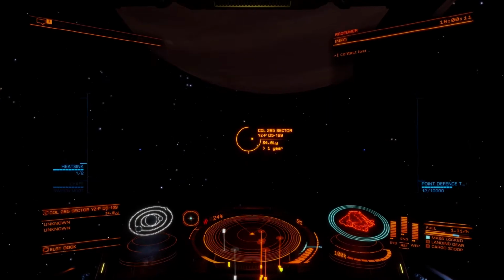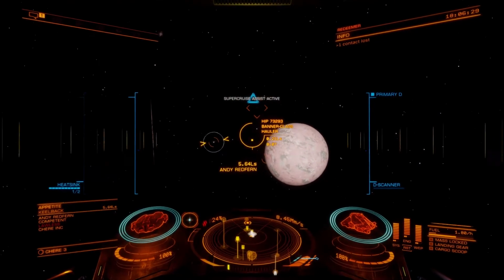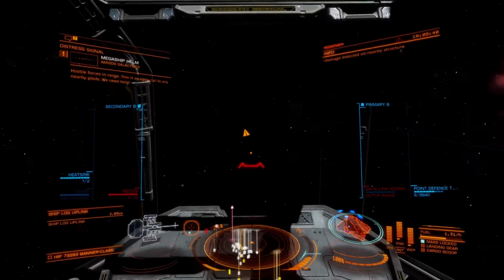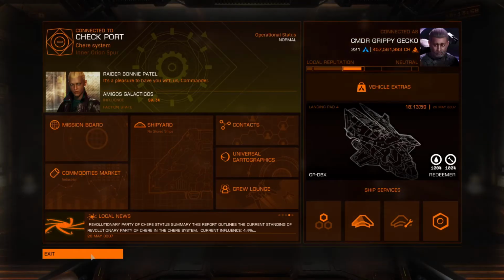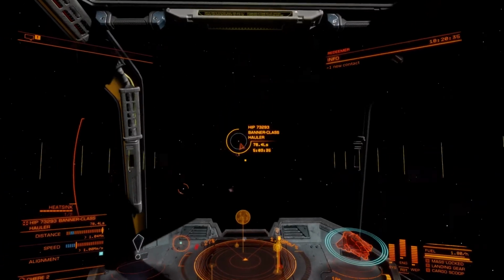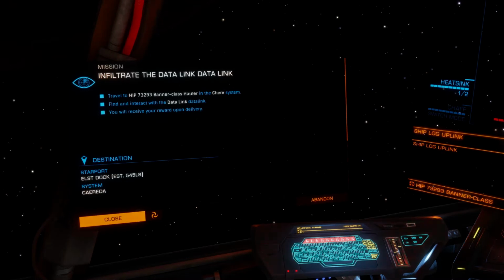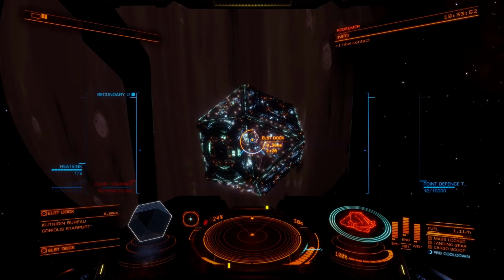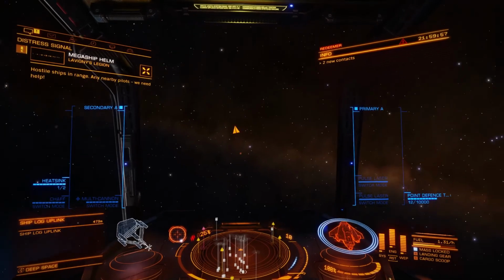Elite Dangerous Odyssey: Interrogate megaship datalink datalink mission (sic)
This was recorded back in May under update 2 (I think). As you can see there is some strange behaviour and a bug with the coms when I complete the scan. The instructions are misleading. But I think some of these bugs have since been patched. I cannot confirm as I am out in the black exploring these days, but sound off in the comments if you tried these missions and how it went for you, I am keen to hear.
I could have edited out the bit where I was being stupid, but I left it in for you. I don't make these videos to make myself look badass so no reason to take it out really. This way you will never get YOUR Discovery scanner and datalink scanner mixed up after this.